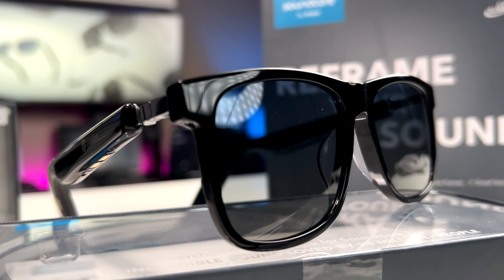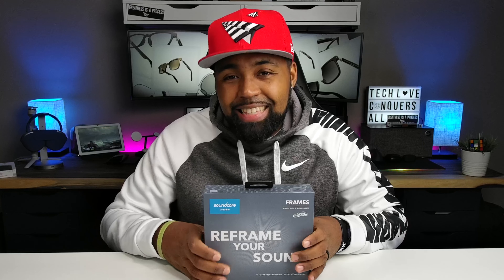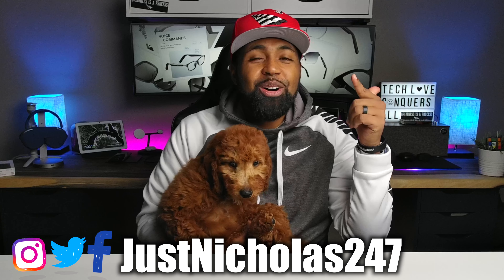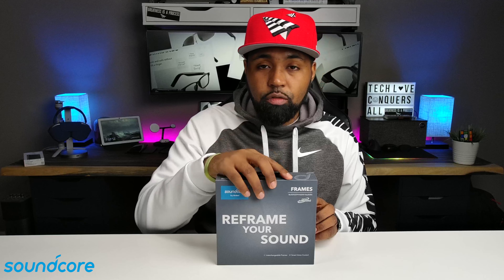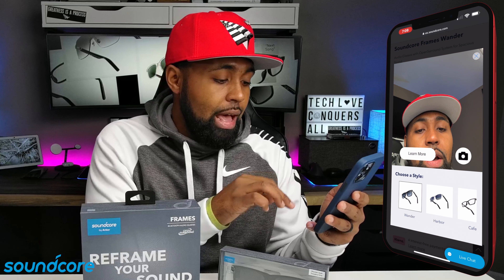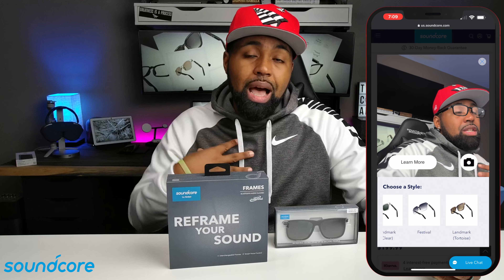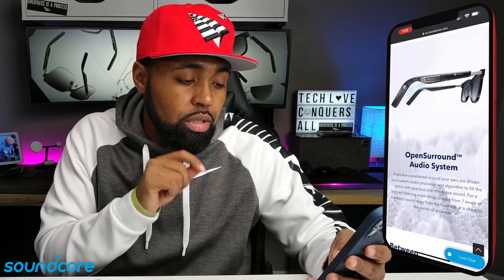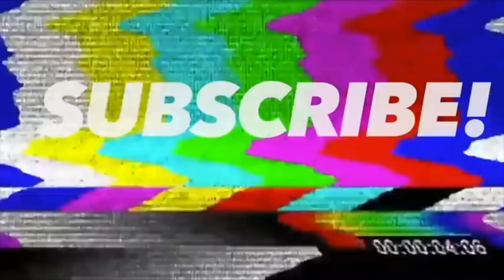Soundcore Frames | Customizable Audio Smart Glasses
Apple iPhone 13 Pro Max (1TB, Sierra Blue)
ELIVED Electronic Standing Desk
Aputure 300D Mark II
Aputure Light Dome II
DJI Osmo 3
Matthews 40” C+ Stand
Westcott 9910 10-Feet Heavy-Duty Stand